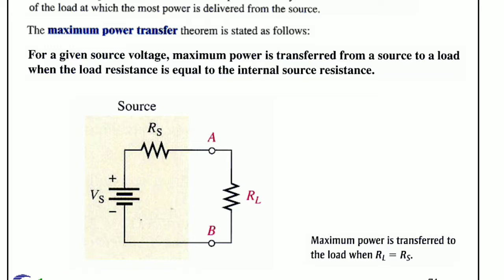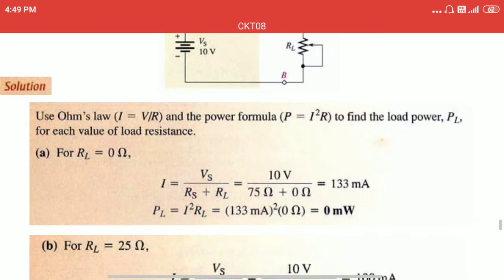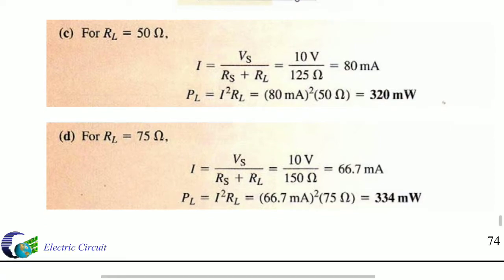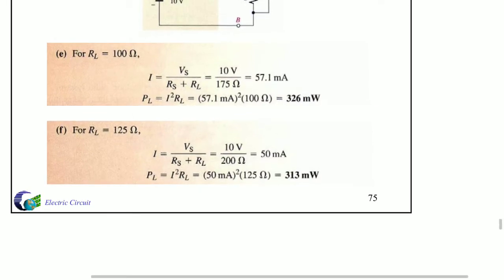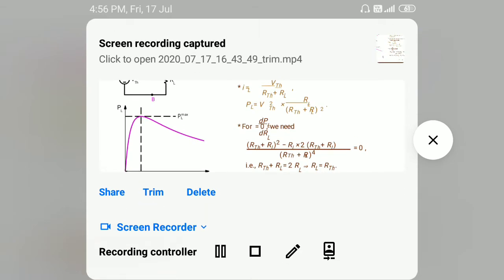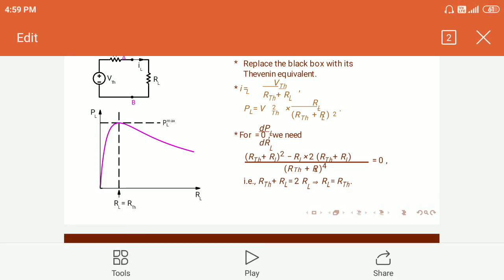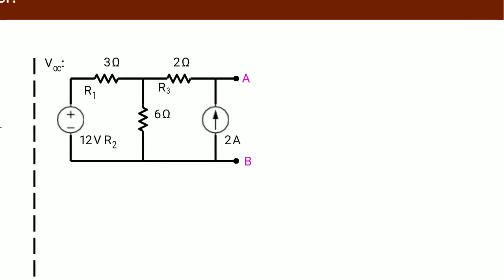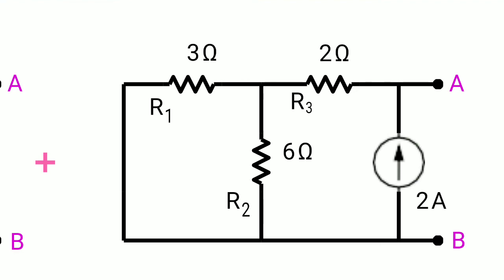17 July 2020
Maxim power 2